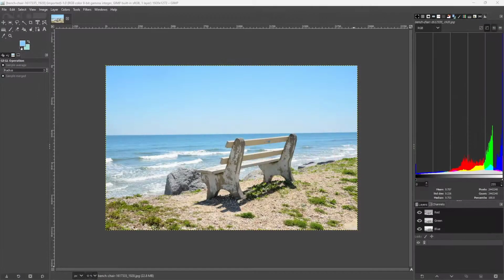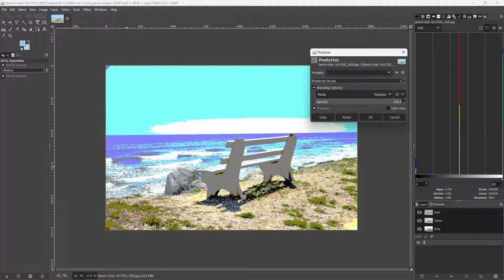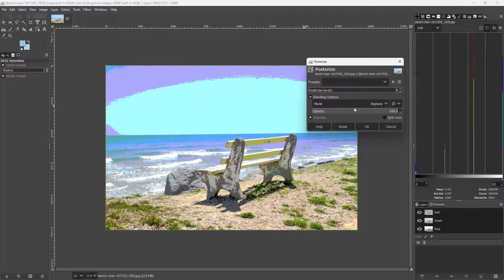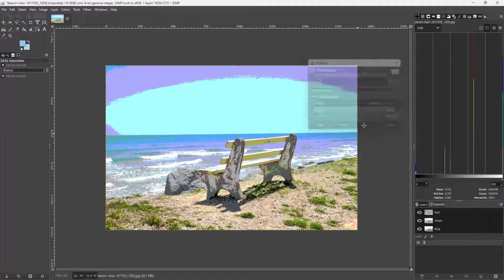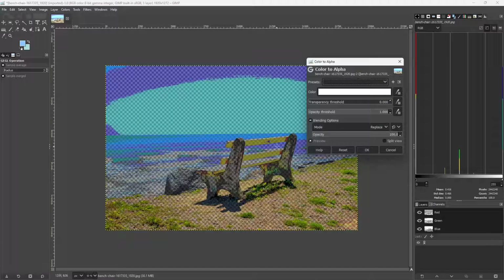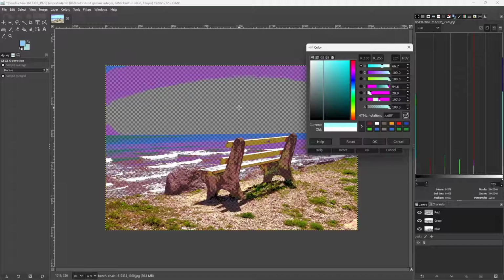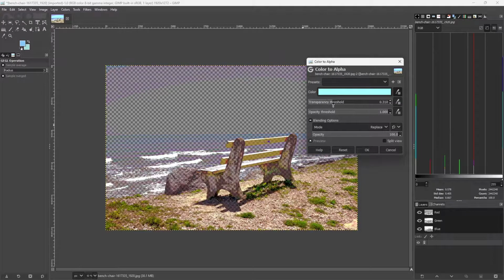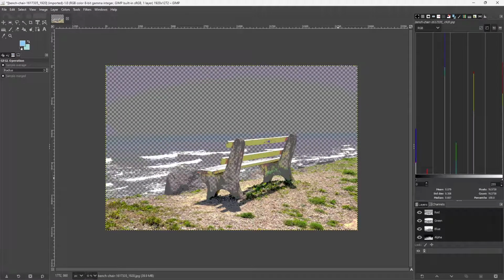GIMP - Lesson 235 - Posterize and Color to Alpha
In this tutorial, we will be discussing about Posterize and Color to Alpha in GIMP